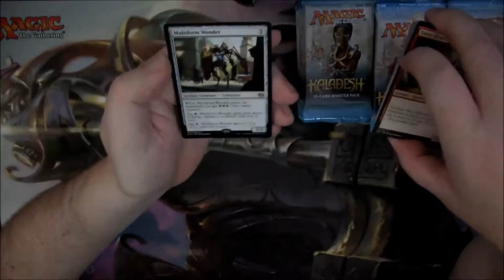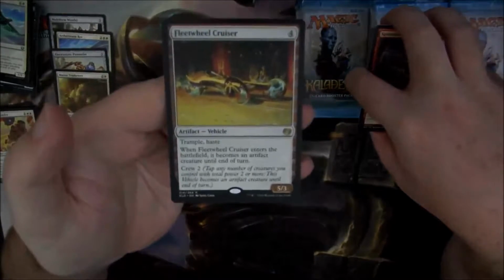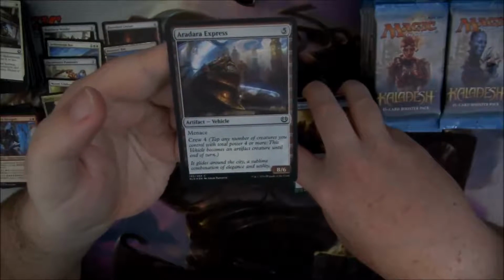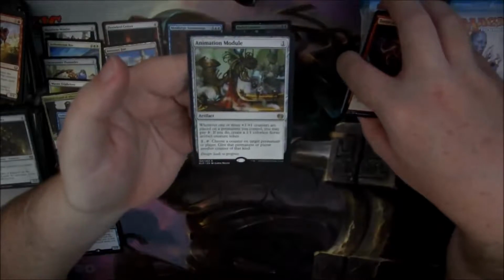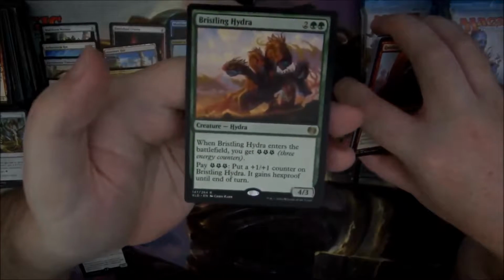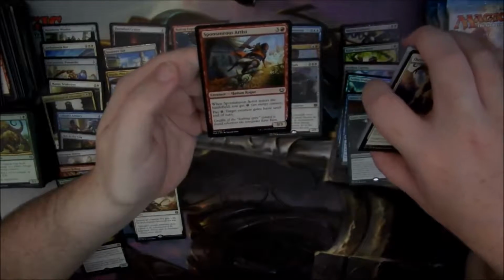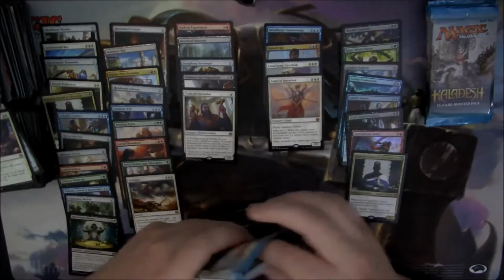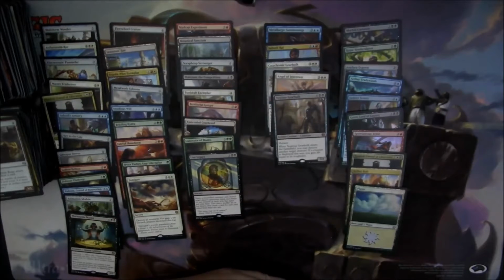MTG - Kaladesh Box 5 of 6 - Worst box?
Cracking box 5 of a case of Kaladesh on the hunt for inventions!